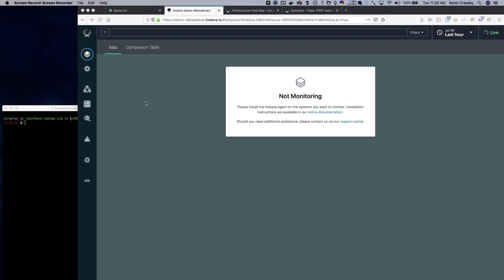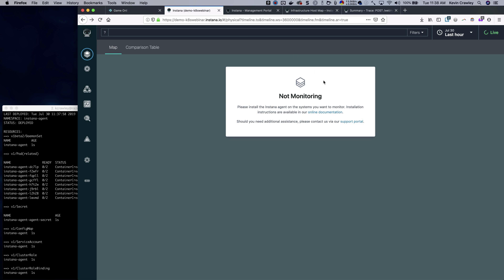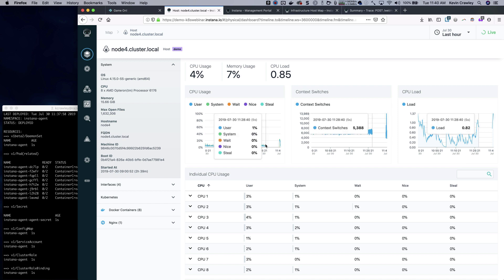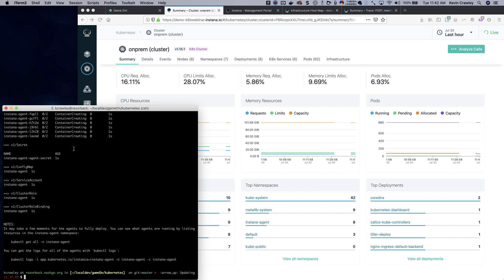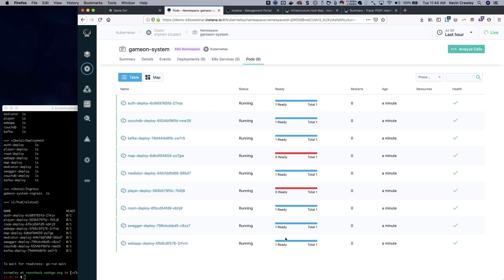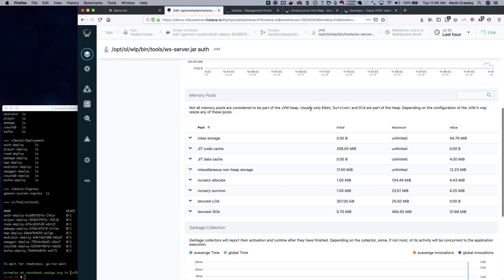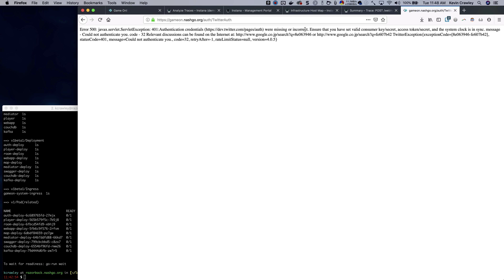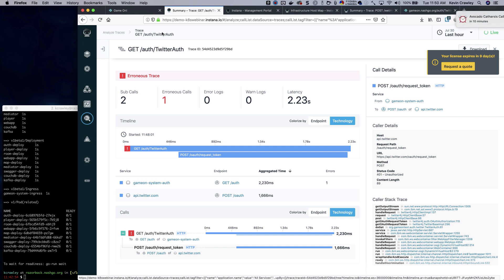How to Monitor Kubernetes Applications with Instana